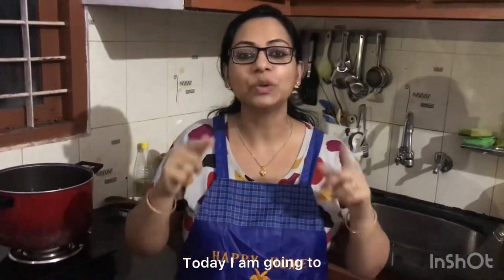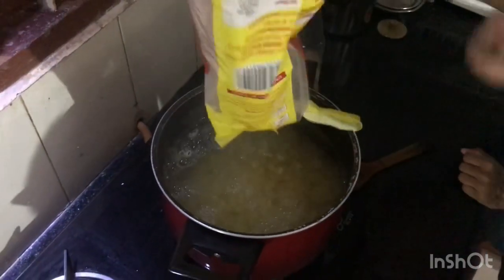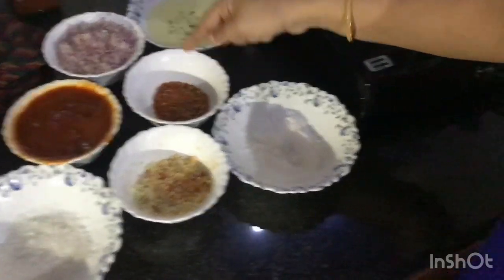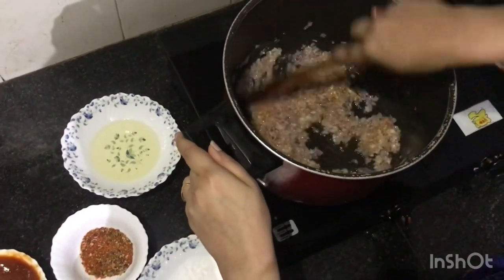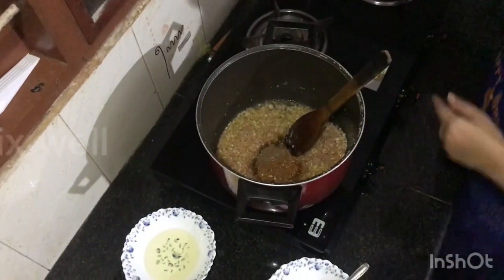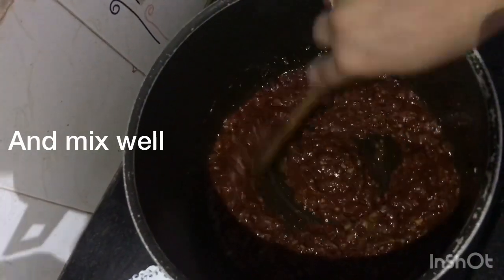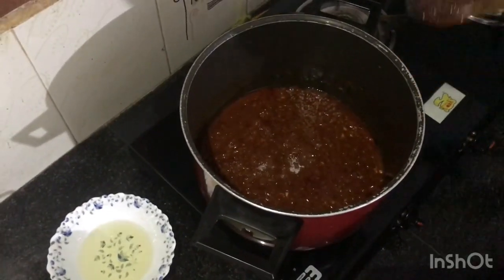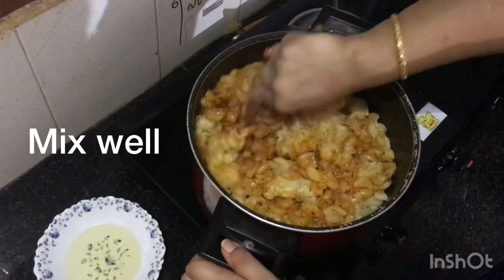How to make home made pasta || by Reema rose..